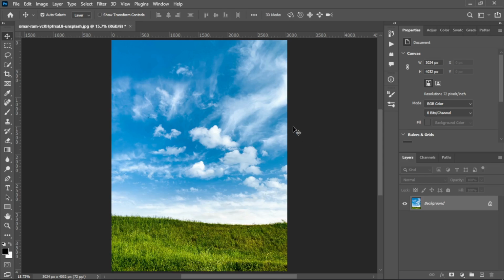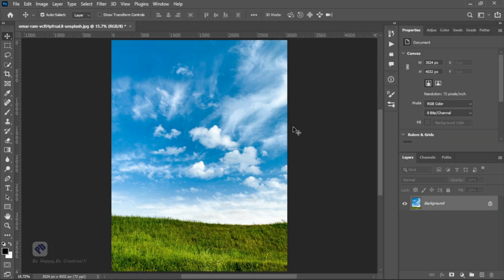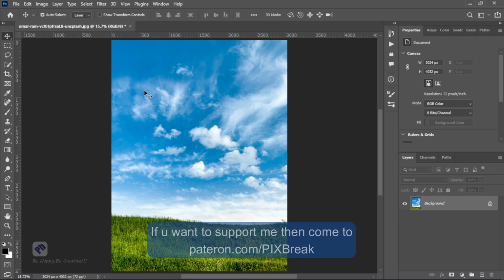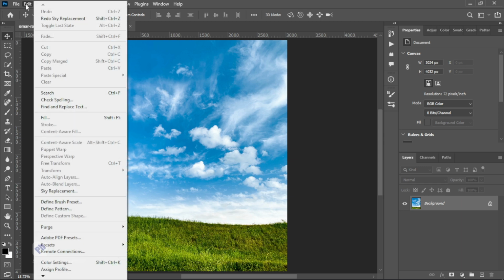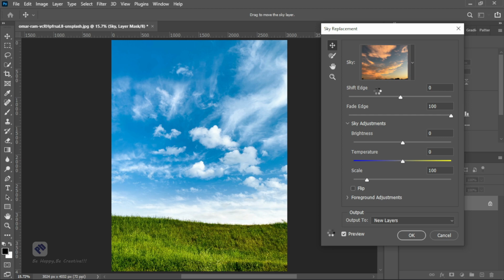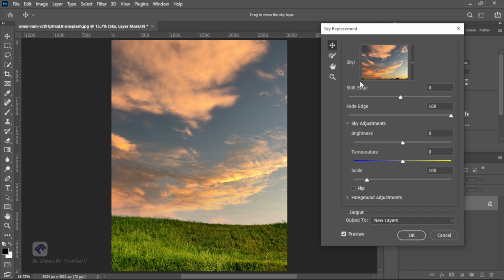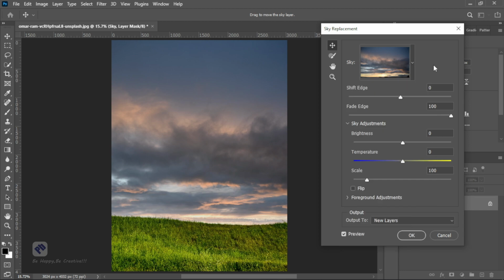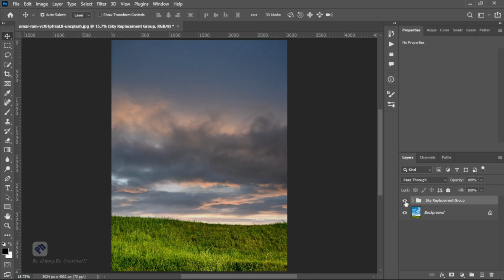How to Replace A Sky In Photoshop 2023 In Single Click (Fast & Easy)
In this video i will show you how you to replace a sky in photoshop 2023 in single click in this video i will explain you can change a sky in photoshop stocks will be available on my pateron page if want to download you can go and download now that's is link

Direct Stock Link be A pinned in comment section